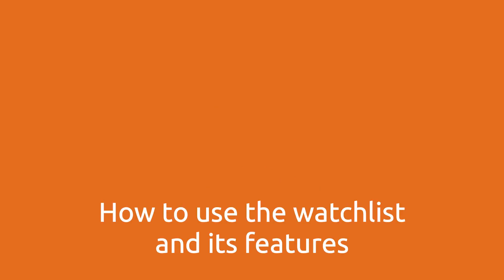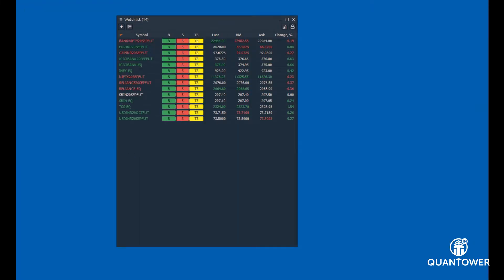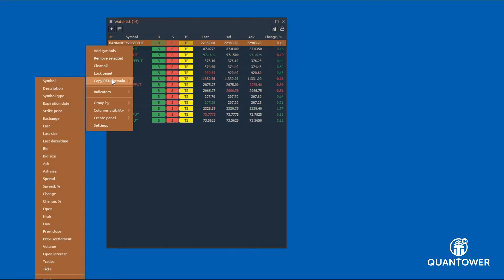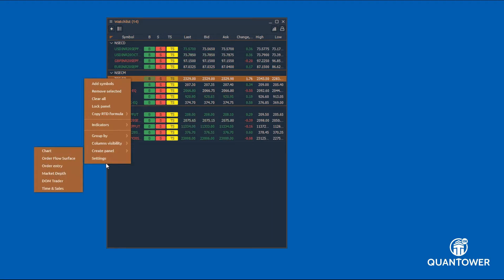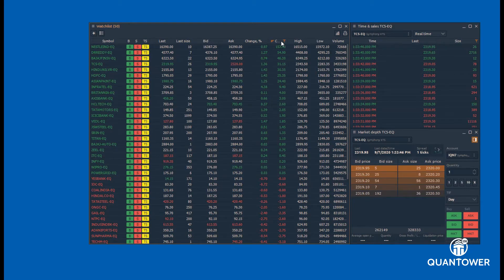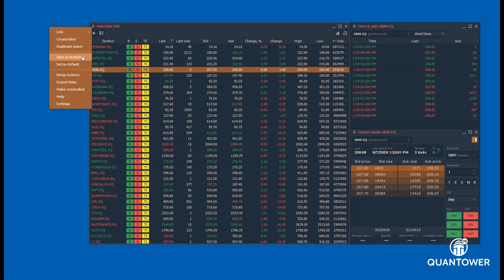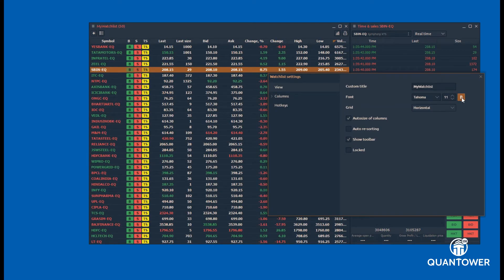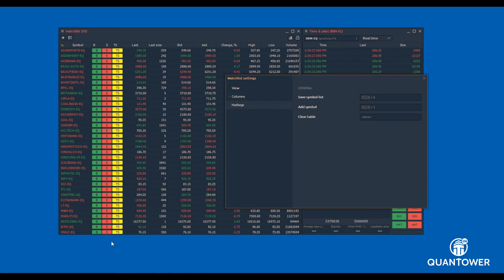How to use the watchlist and its features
This tutorial provides a step by step guide to use the Watchlist and its features in Quantower Trading Platform